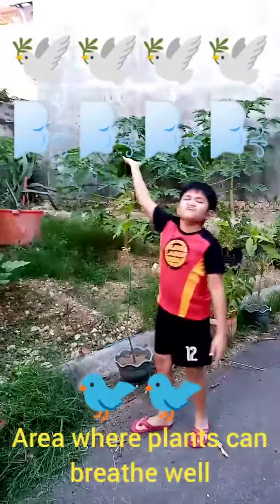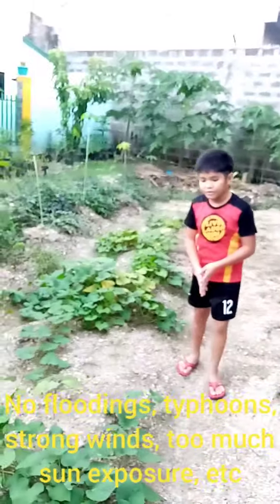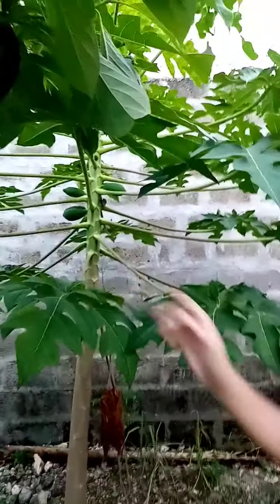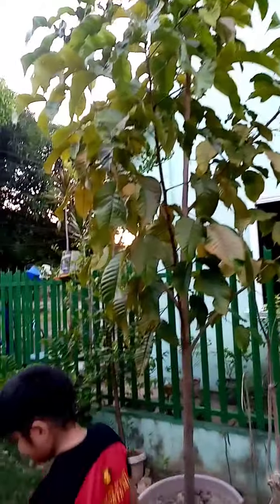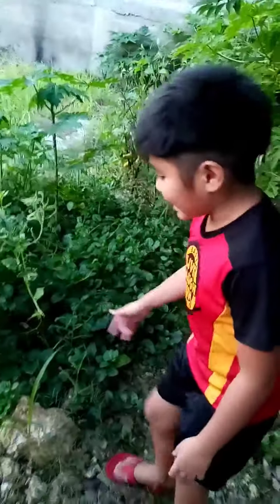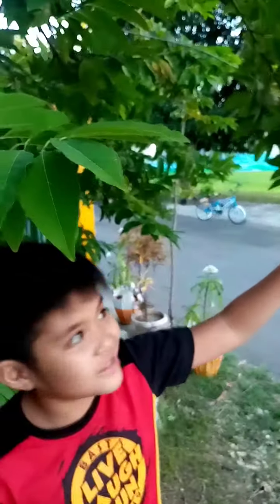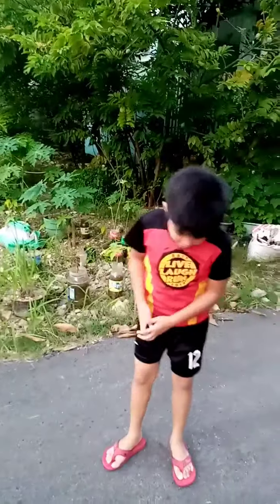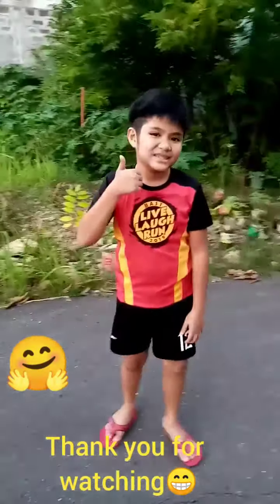🌿🌿Best Garden Spot Tips🌿🌿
Learning where to grow best the plants in your garden can give you a better harvest. Here is one from me the child's way😁😉🤗